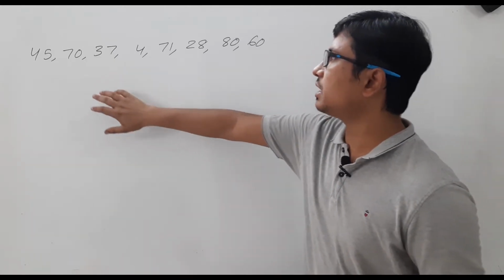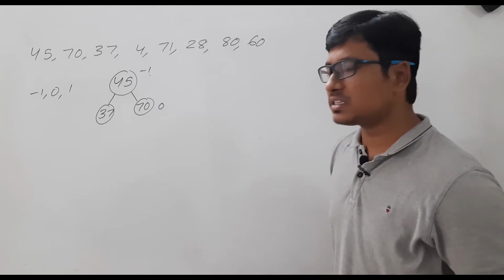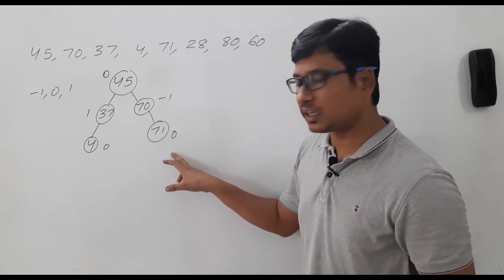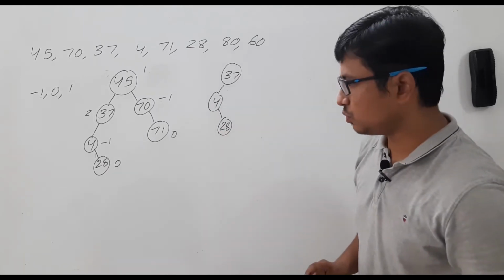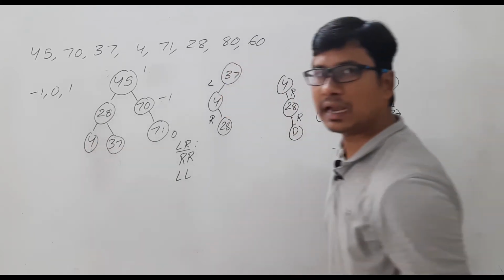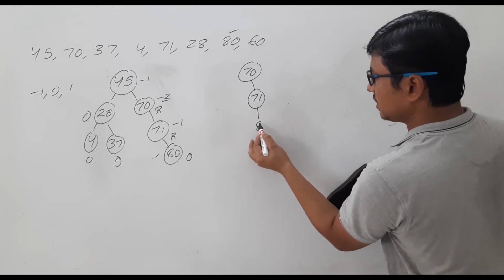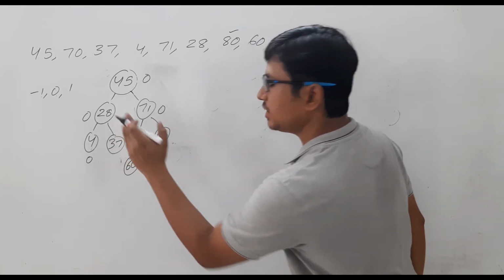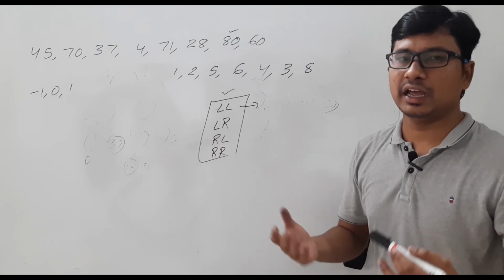Example 2 on Insertion in AVL Tree | Gate CSE Lectures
In this video, I have discussed an example on avl tree insertion

Why AVL Trees?
Most of the BST operations (e.g., search, max, min, insert, delete.. etc) take O(h) time where h is the height of the BST. The cost of these operations may become O(n) for a skewed Binary tree. If we make sure that height of the tree remains O(Logn) after every insertion and deletion, then we can guarantee an upper bound of O(Logn) for all these operations. The height of an AVL tree is always O(Logn) where n is the number of nodes in the tree (See this video lecture for proof).

Insertion
To make sure that the given tree remains AVL after every insertion, we must augment the standard BST insert operation to perform some re-balancing. Following are two basic operations that can be performed to re-balance a BST without violating the BST property (keys(left) less than key(root) less than keys(right)).
1) Left Rotation
2) Right Rotation

Steps to follow for insertion
Let the newly inserted node be w
1) Perform standard BST insert for w.
2) Starting from w, travel up and find the first unbalanced node. Let z be the first unbalanced node, y be the child of z that comes on the path from w to z and x be the grandchild of z that comes on the path from w to z.
3) Re-balance the tree by performing appropriate rotations on the subtree rooted with z. There can be 4 possible cases that needs to be handled as x, y and z can be arranged in 4 ways. Following are the possible 4 arrangements:
a) y is left child of z and x is left child of y (Left Left Case)
b) y is left child of z and x is right child of y (Left Right Case)
c) y is right child of z and x is right child of y (Right Right Case)
d) y is right child of z and x is left child of y (Right Left Case)